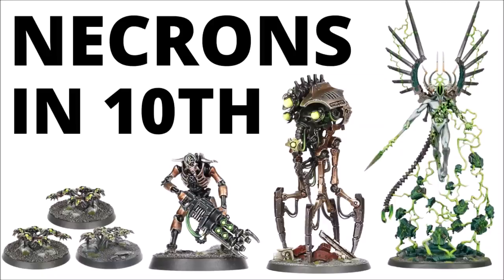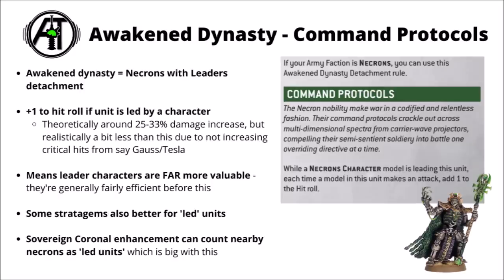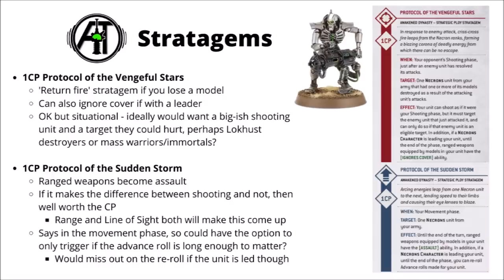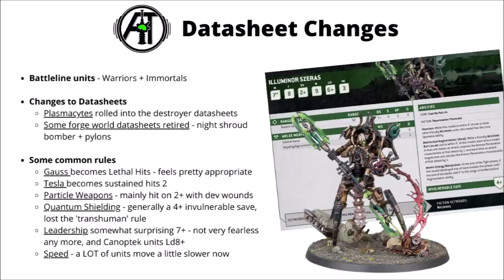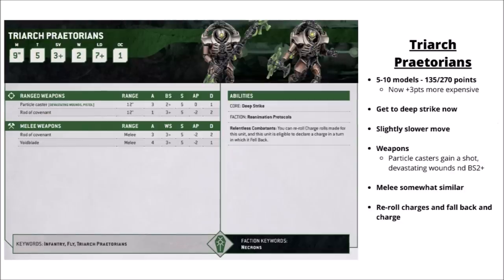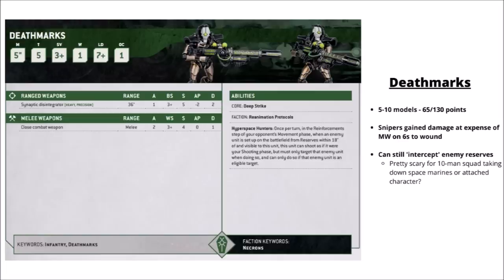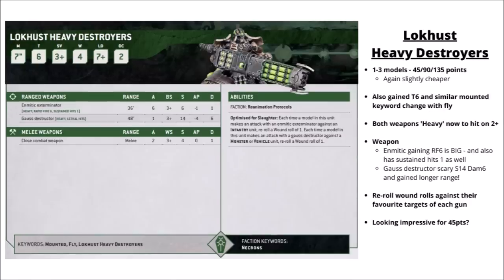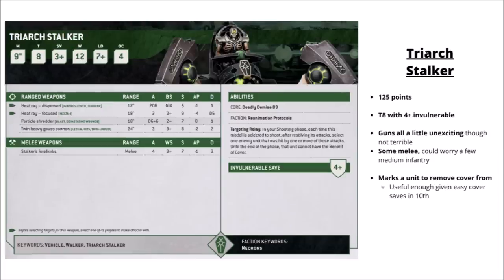Necrons in Warhammer 40K 10th Edition - Full Index Rules, Datasheets and Launch Detachment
Let's talk through the forces of the necron index in Warhammer 40K with a full review of their rules and datasheets...

0:00 Intro
0:37 Contents
1:35 Reanimation Protocols
4:56 Command Protocols
6:24 Awakened Dynasty Stratagems
11:00 Enhancements
14:54 Datasheets
17:29 Battleline Units
19:55 Necron Squads
30:83 Destroyer Squads
34:52 Vehicles
42:33 Transport
43:49 Flyers
46:35 Titanic Vehicles
51:06 Fortification
52:06 C'Tan Shards
57:40 Silent King
59:58 Nobles
1:11:15 Destroyer Characters
1:15:44 Crypteks
1:24:07 Forge World Units
1:29:37 Outro